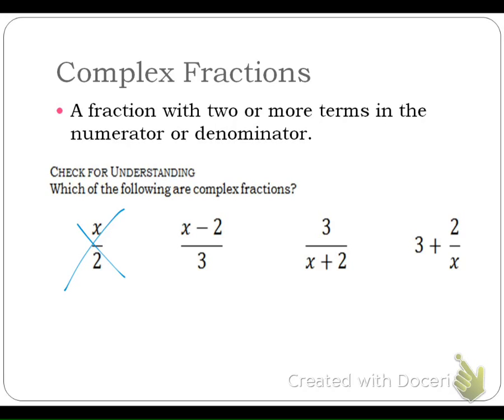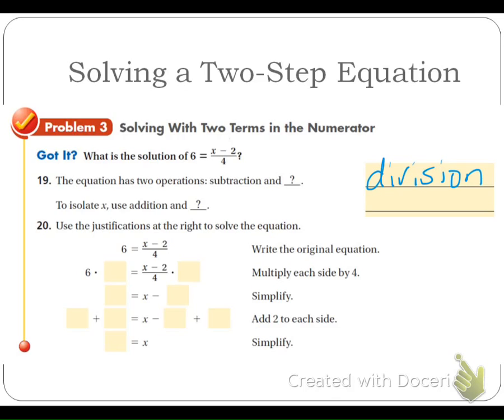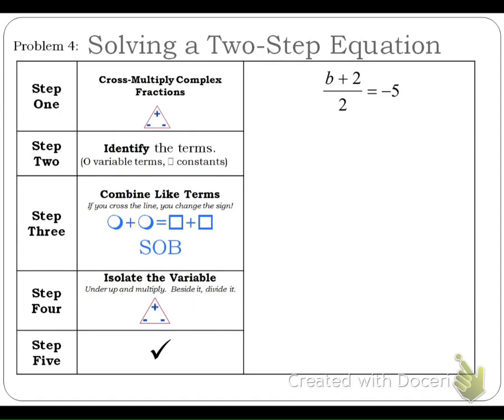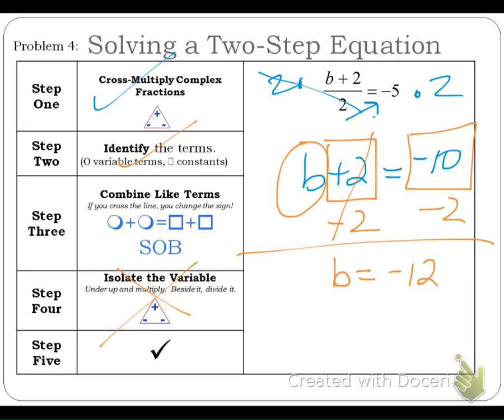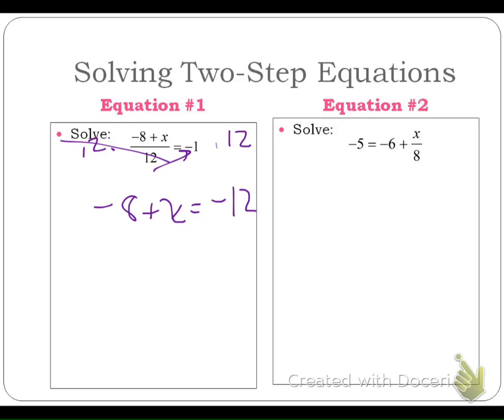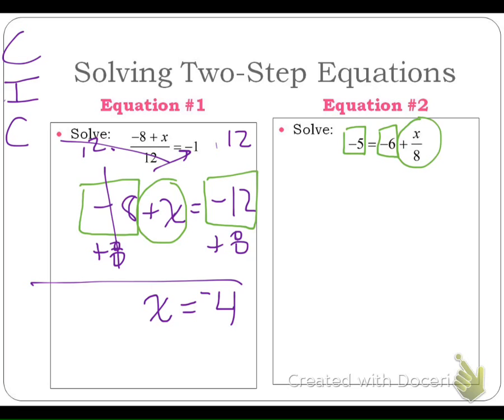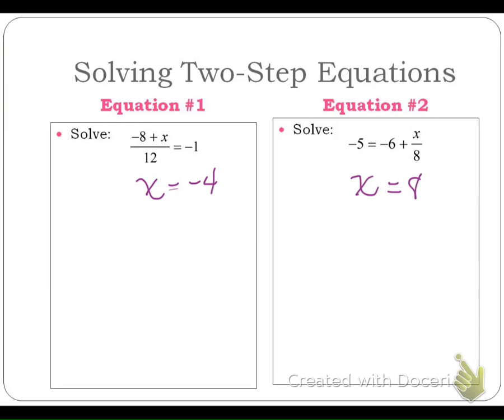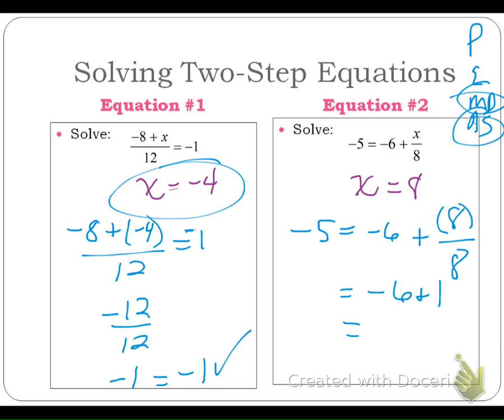MATH B - DAY 26, 7.2 Two-Step Equations with Complex Fractions